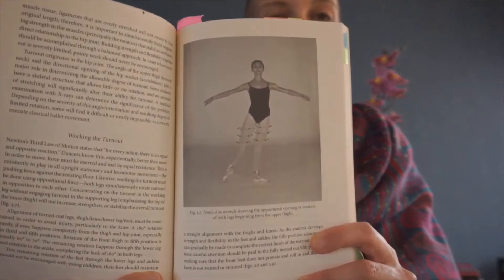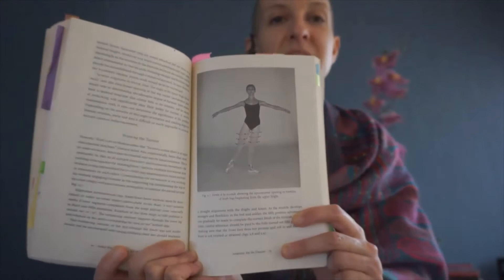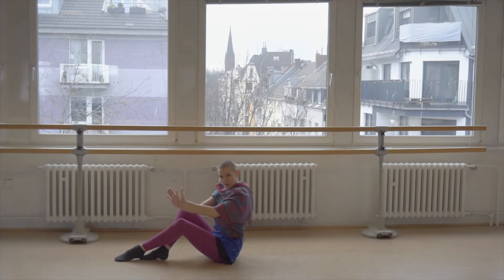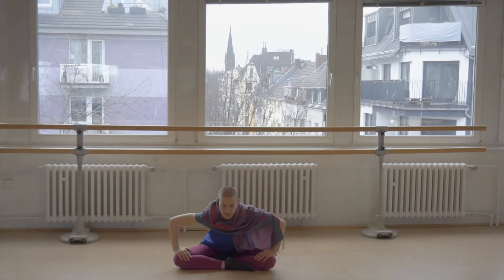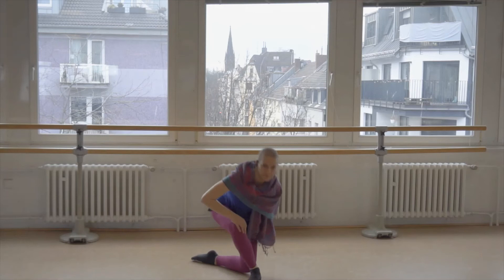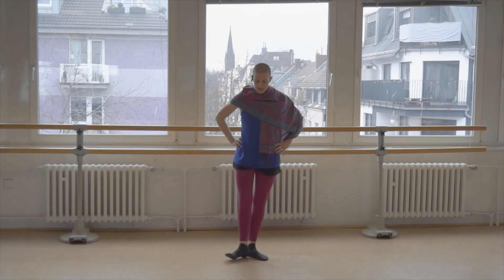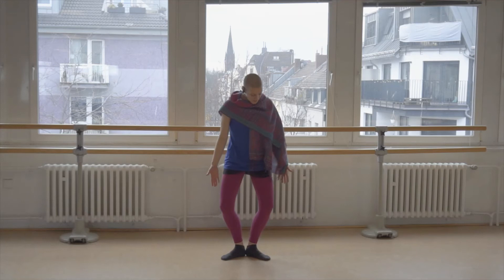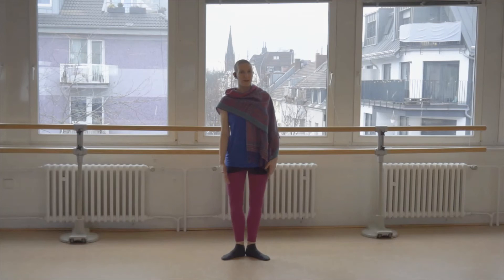Truths about Turnout - Classical Ballet Technique & Theory - Elements of Dance / the Body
Turnout, external rotation from the hips, duck-walking ballet dancers…what does it all mean? Why is this “turnout” so important in classical ballet?

A controversial topic indeed, here I discuss the myths, the function, technique tips from leading pedagogues, and how to build strength and flexibility to optimize this capacity in the body and expand our dance technique and functional movement.

For full video notes and resources, check out my accompanying blog

Blythe Stephens, MFA
she/her or they/them
A Blythe Coach: Dance Education & Coaching
move through life with balance, grace, & power